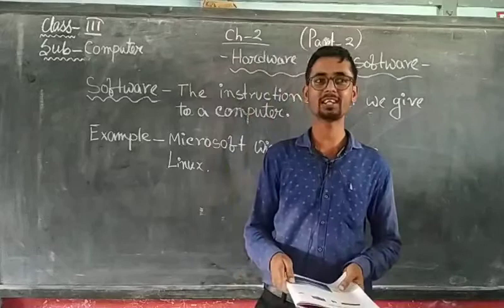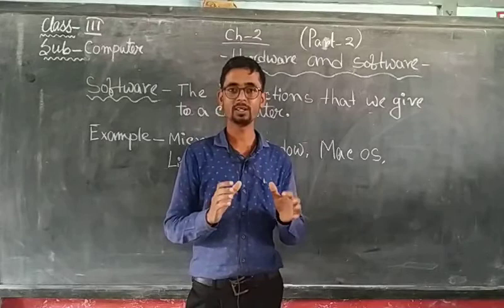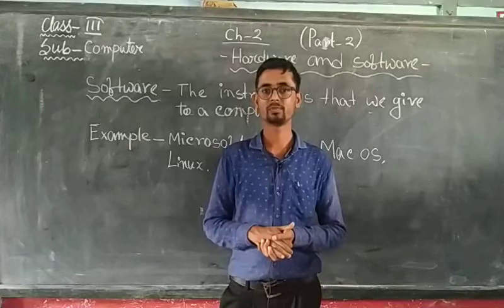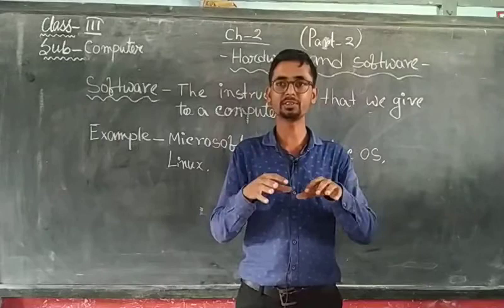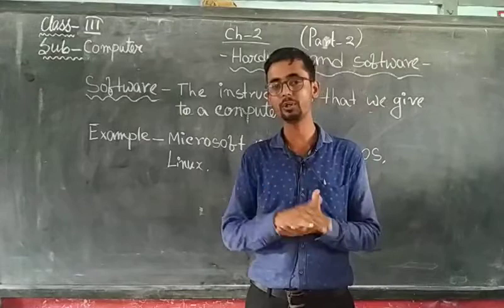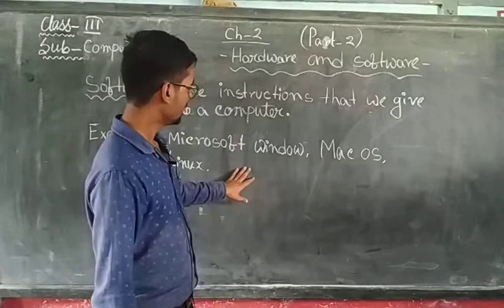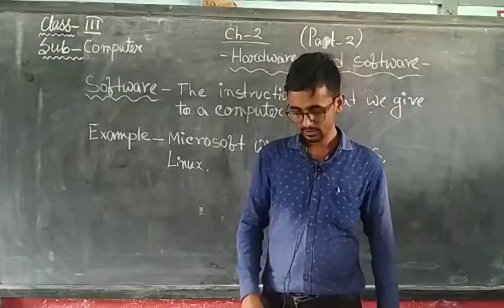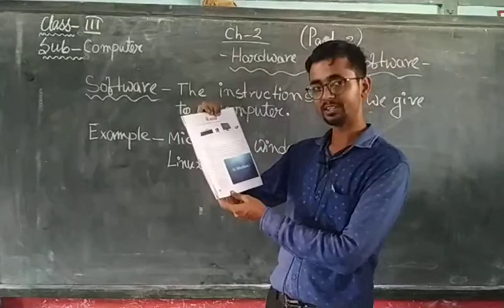Class 3 chp-3 Part-2